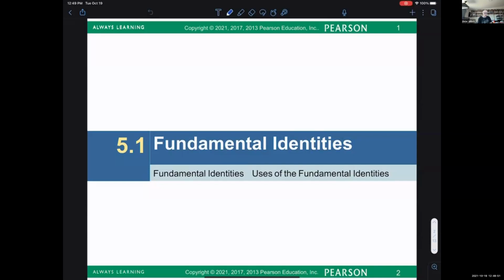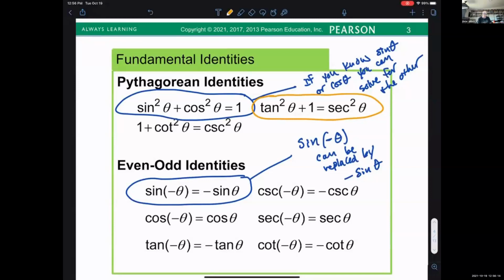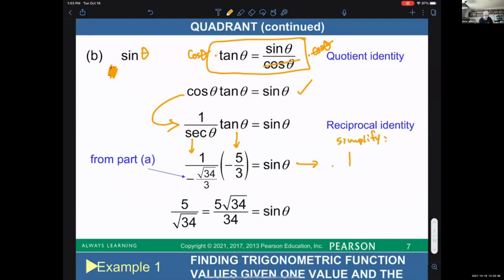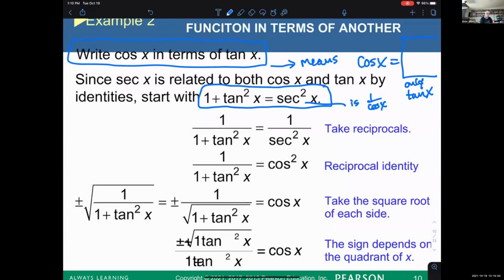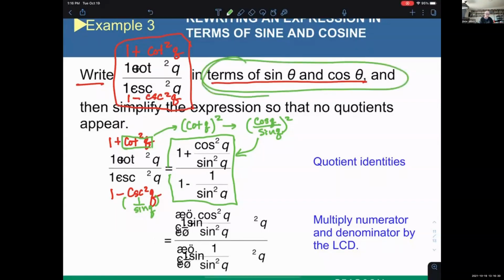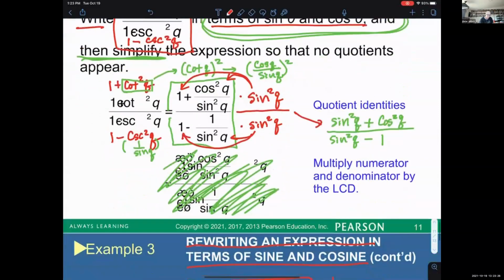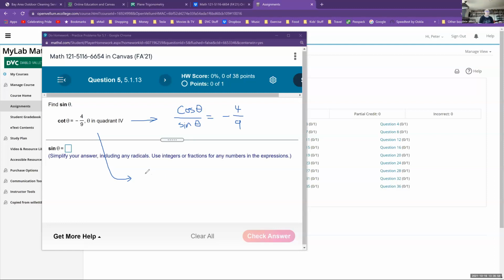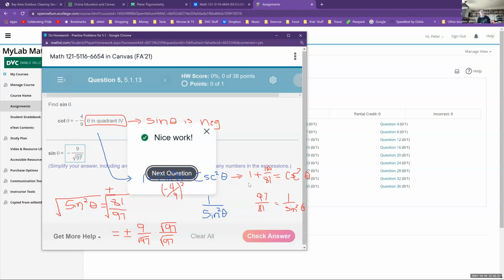5.1 Fundamental Identities